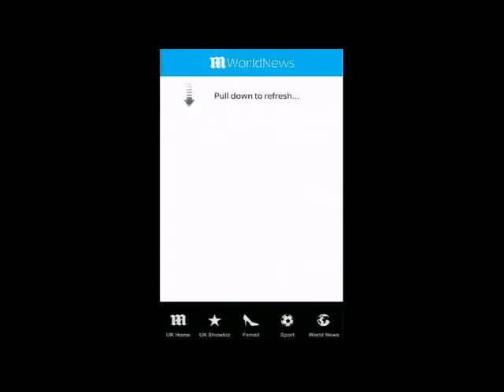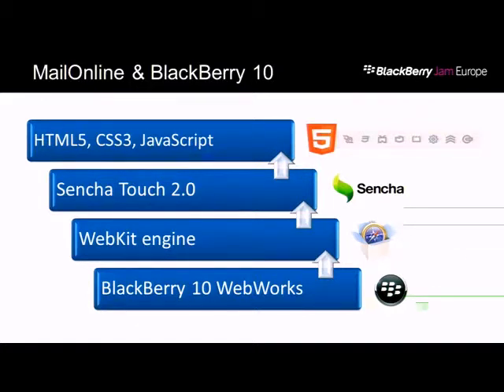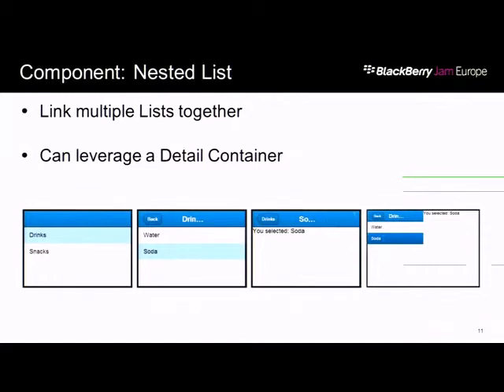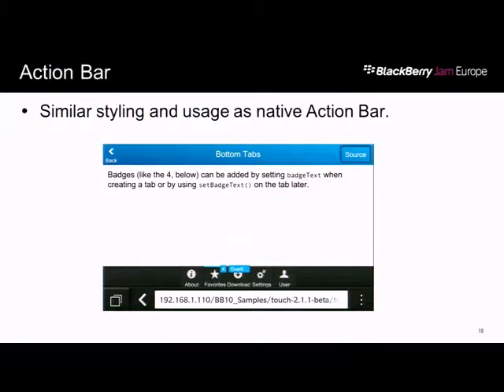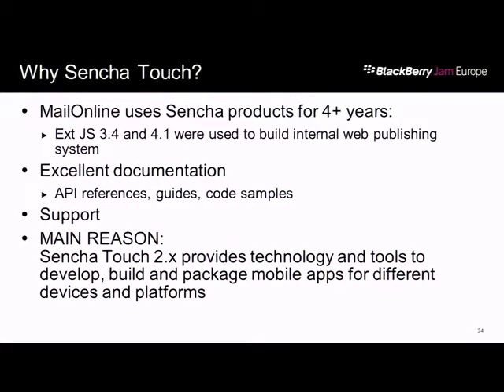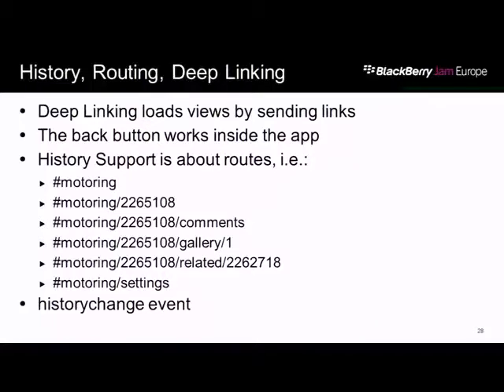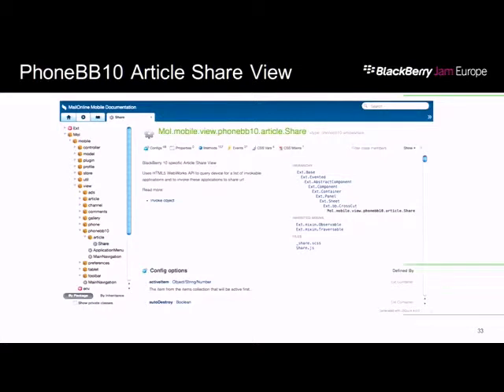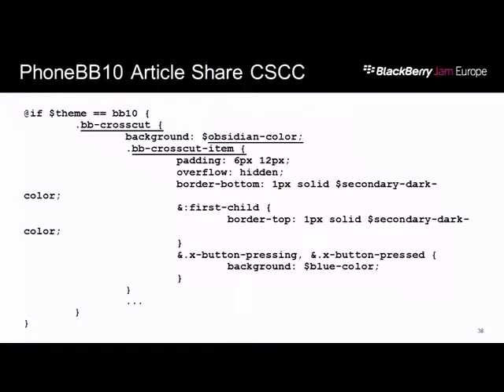BlackBerry Jam Europe 2013 - JAM330 -- Web Frameworks: Sencha Touch 2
Learn what the Sencha Touch 2 can offer for your application. We'll discuss the basic building blocks of Sencha Touch applications and then take a closer look at the new BlackBerry® 10 components that are being made available to get that native look and feel in your Sencha application. This will include a look at the code required to build a basic application and to leverage these components in your applications. Hide Detail
Room: G106

Speaker(s):
Elena Morgan, Senior Front End Developer with MailOnline
Adam Stanley, Team Lead - Developer Relations with BlackBerry